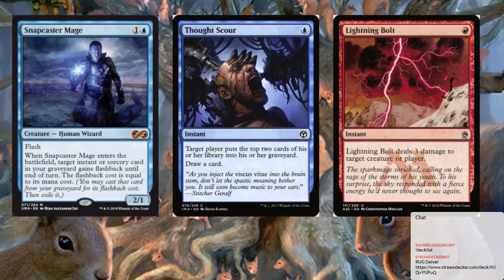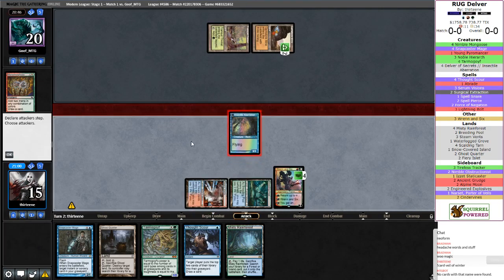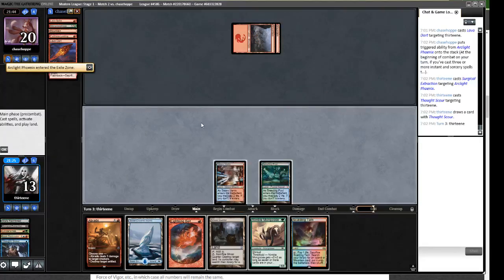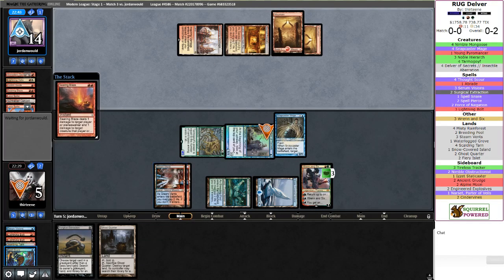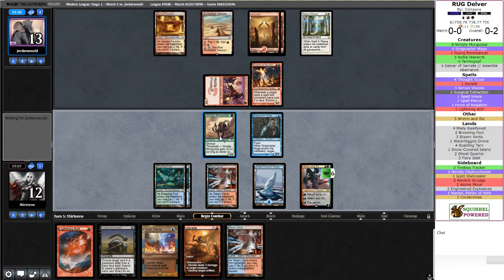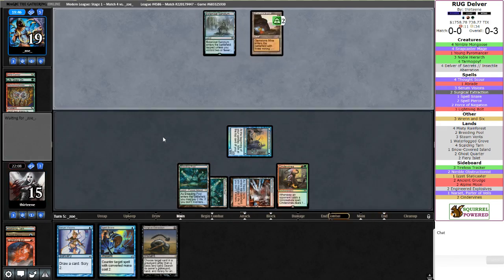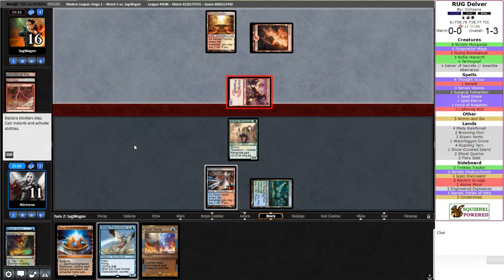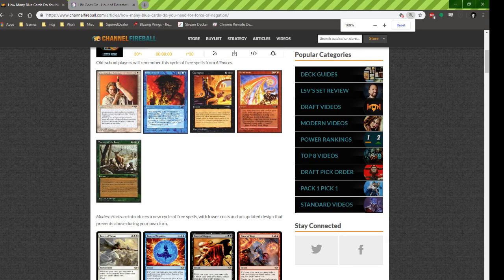RUG Delver in Modern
Tempo in Modern, unfortunately only got 2.5 different matchups, but the deck was still sweet.